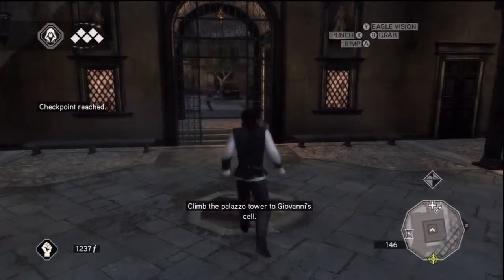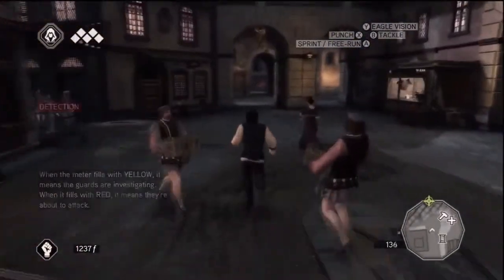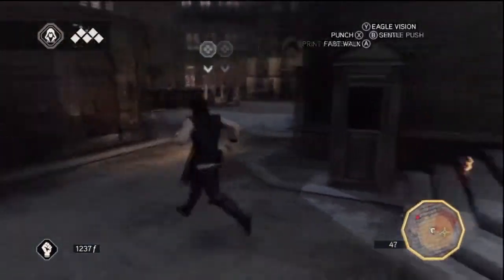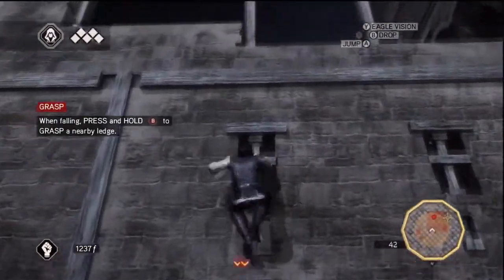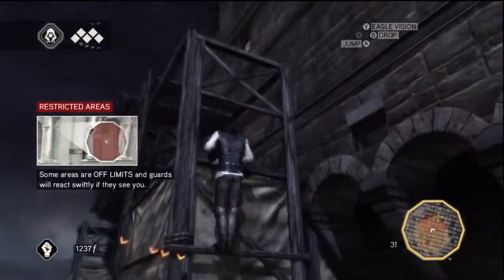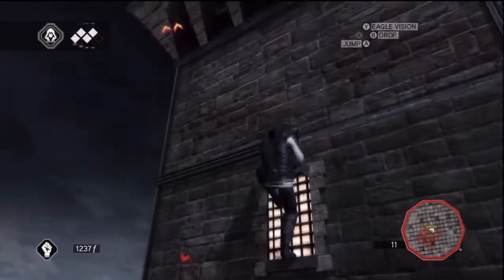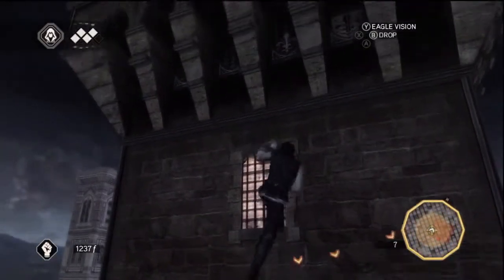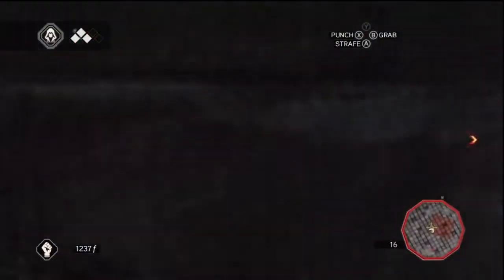Assassins Creed 2 Walkthrough - Part 3 - Jail Bird